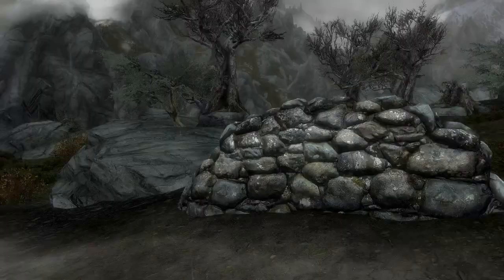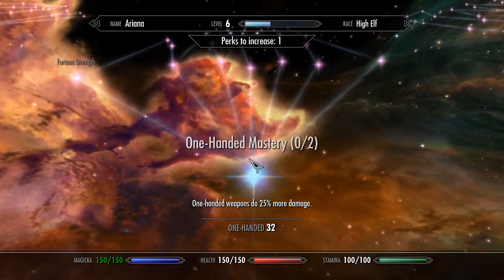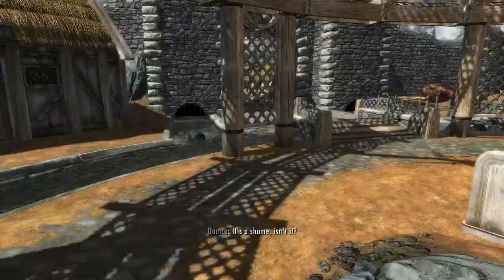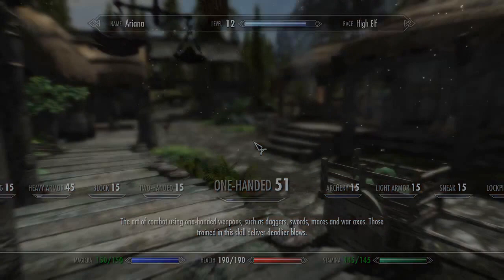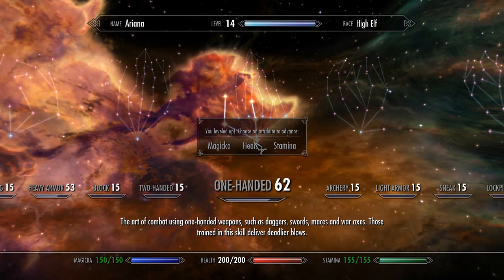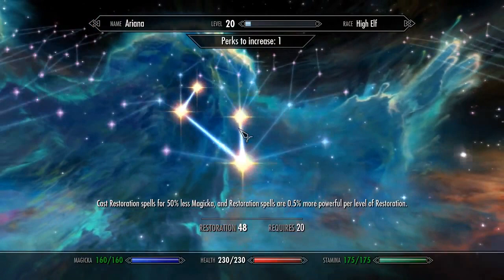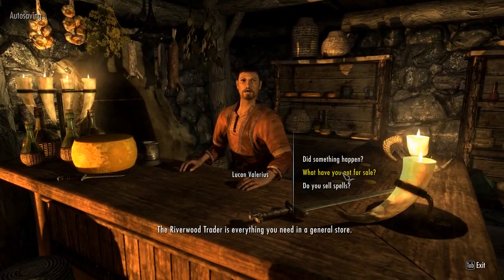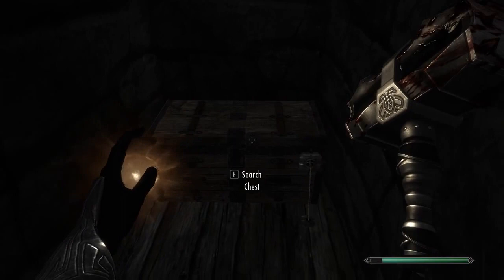SKYRIM: Building the Crusader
Huge thank you to Mike Caifano and madking cf for their generous donations during the stream!

STREAM SCHEDULE
Tuesday 1-4pm GMT

Thursday 1-4pm GMT
Star Wars: Jedi Knight II - Jedi Outcast

Saturday 1-4pm GMT
Deus Ex: Invisible War